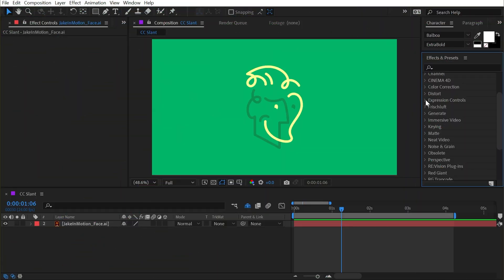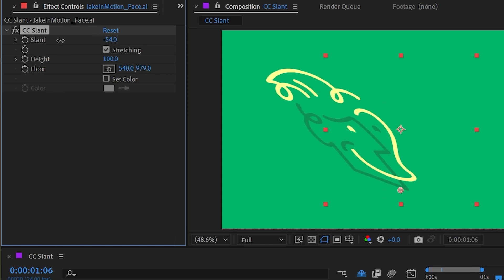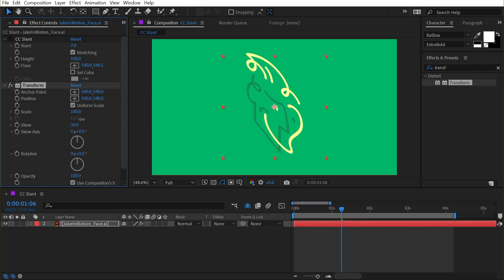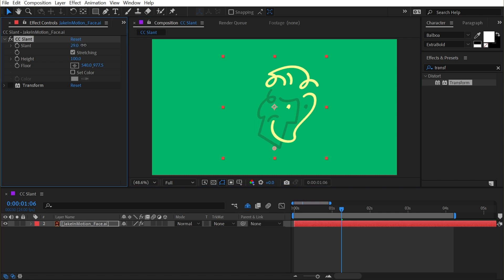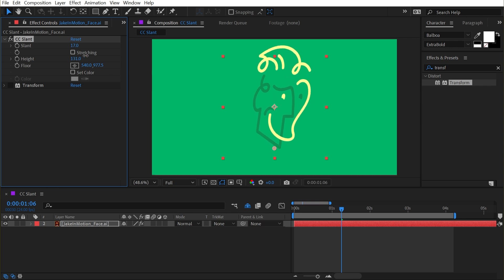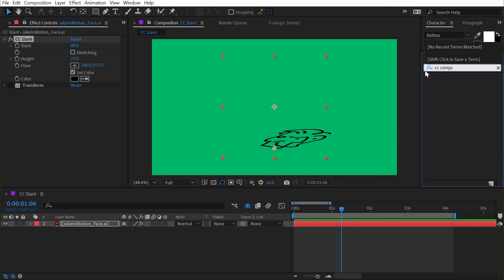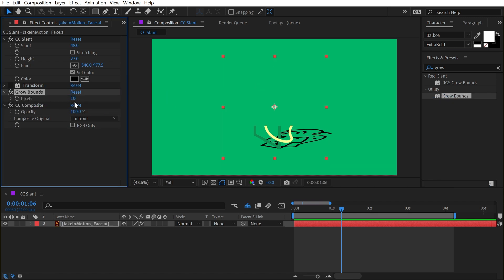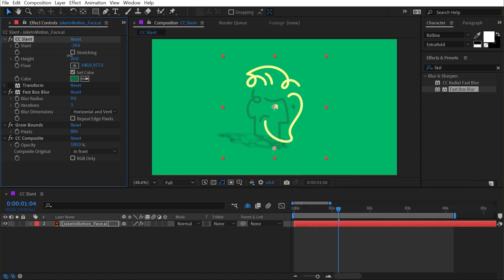CC Slant | Effects of After Effects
In this quick tutorial, I explain how to use the CC Slant effect in Adobe After Effects.

Chapters:
00:00 Intro
00:07 CC Slant
03:06 Thanks for watching!